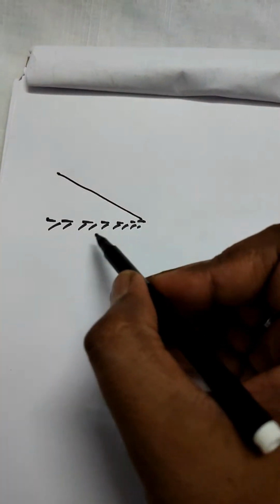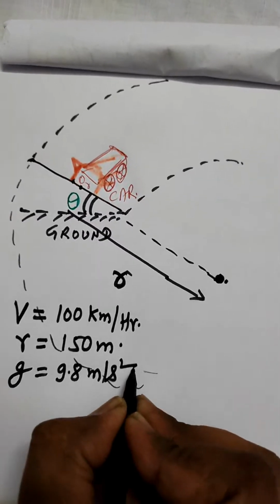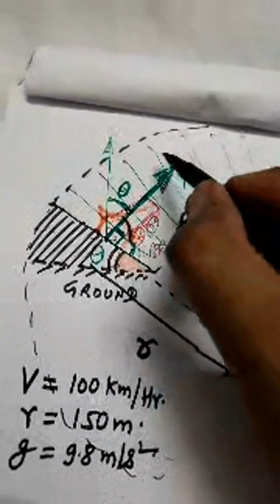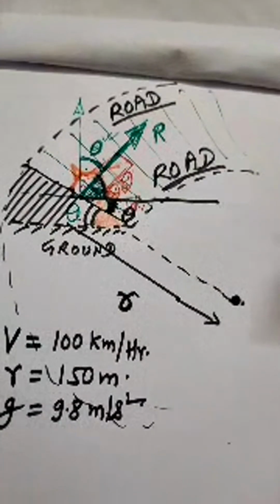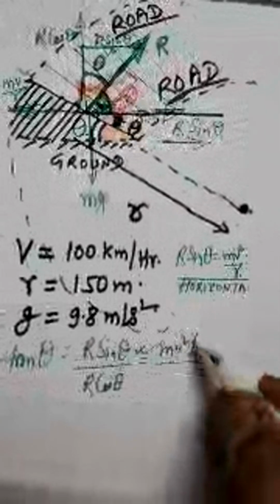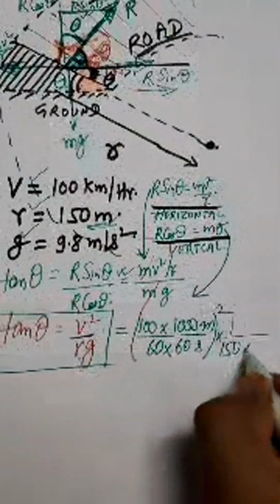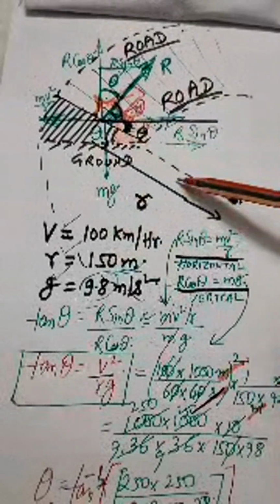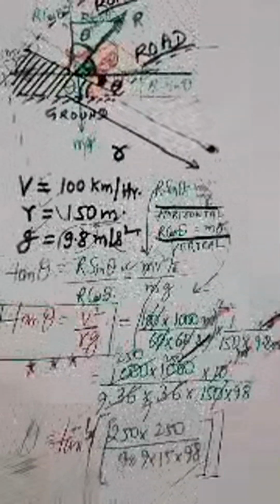🛰️ For CAR 🚖 What is Banking of Road ?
What is the correct angle of banking for a curved road of radius 150 m for a speed of 100 km/h of a four wheeler vehicle ?
Learn
learning
study
school
competition
knowledge
technology
technique
trick
idea
concept
style
class
Theorem
Law
answer
Coach
Coaching
Teaching
Teacher
Master
Gyan
Guru
Question